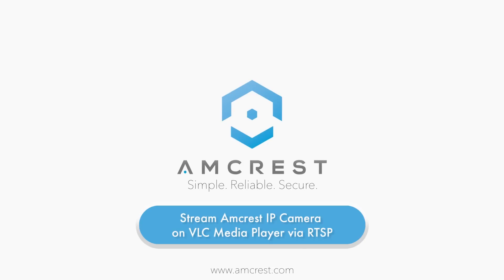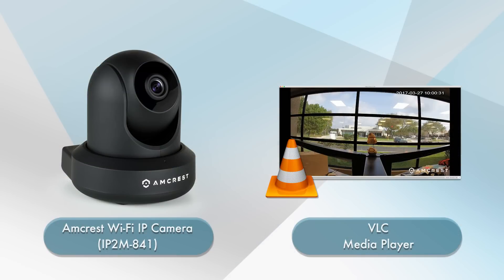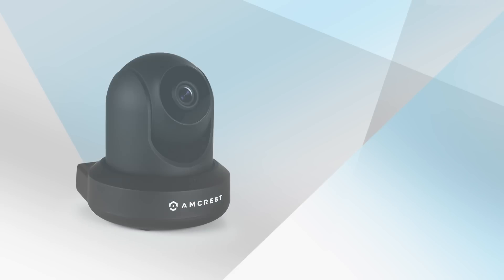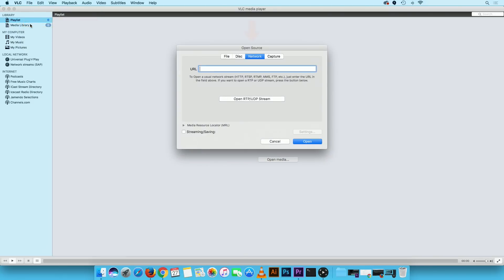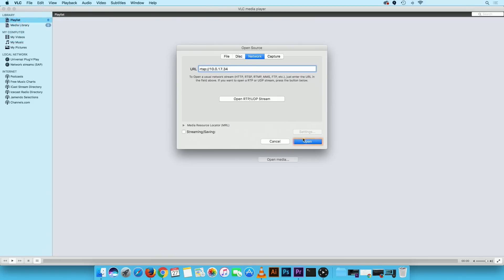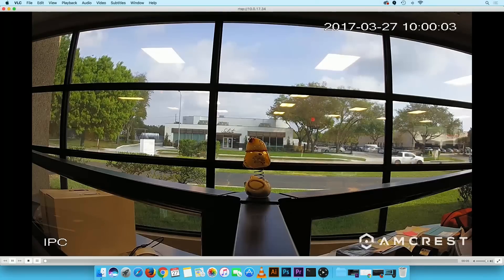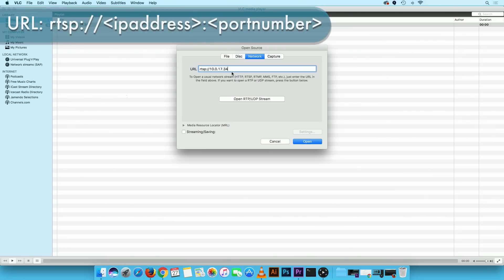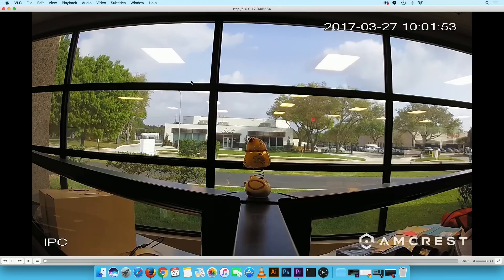Amcrest IP Cameras - Stream Your Camera On VLC Media Player via RTSP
In this video we will show you how to stream your amcrest ProHD Wi-Fi Camera on the VLC media player via Real Time Streaming Protocol or RTSP. Please note, this tutorial is for streaming purposes only. For playback and save options please refer to a VLC media player guide.

Supported Devices:
IP2M-841
IP2M-846
IP3M-941
IP3M-HX2
IPM-HX1
IPM-721
IP2M-842
IP2M-851
IP2M-852
IP3M-943
IP3M-956
IP4M-1026
IP4M-1028
IPM-722
IPM-723
IPM-751
IP2M-843
IP2M-841E
IP2M-846E
IPM-721E
IP2M-842E
IP2M-844E
IP2M-846E
IP2M-848E
IP2M-850E
IP2M-851E
IP2M-852E
IP3M-954E
IP3M-956E
IP4M-1025E
IP4M-1026E
IP4M-1028E
IPM-743E
IP4M-1024E
IP4M-1055E
IP4M-1054E
IP4M-1056E
IP2M-854E
IP2M-856E
IP5M-1176E
IP8M-2493E